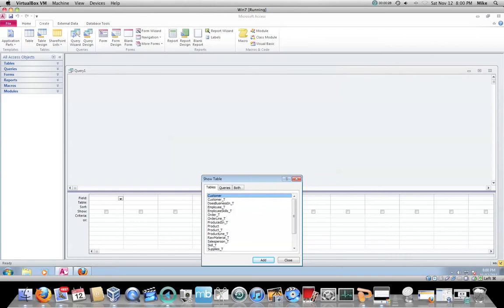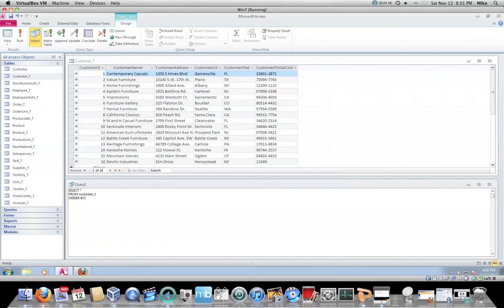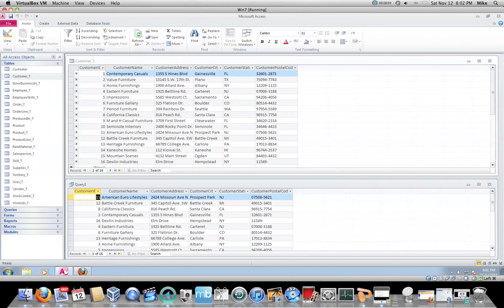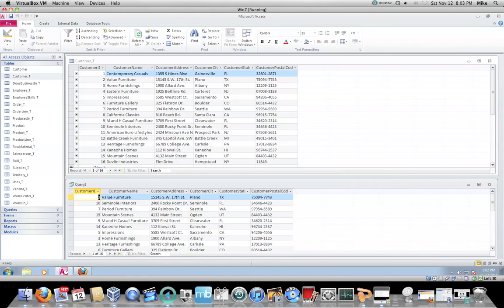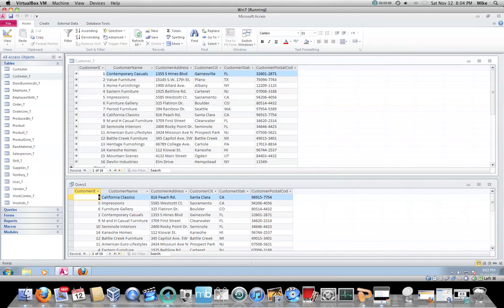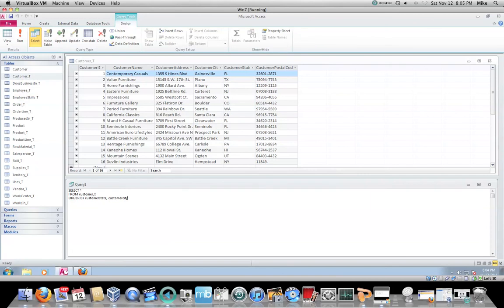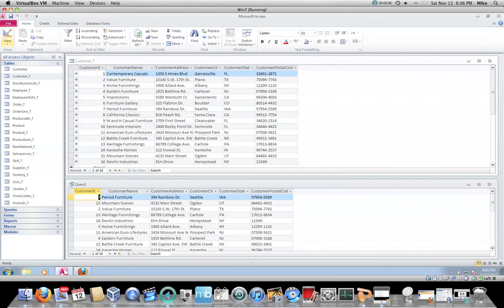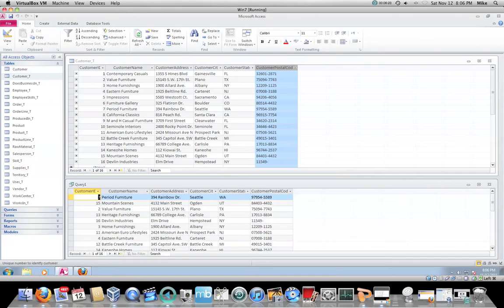Ch 6 UsingORDER_BY_InSQL